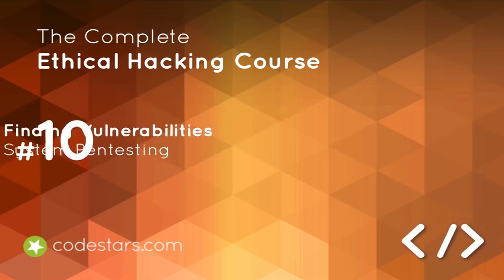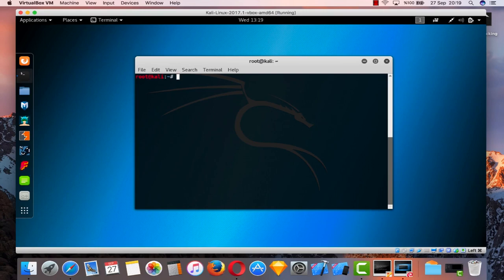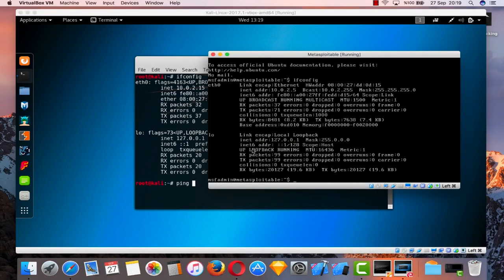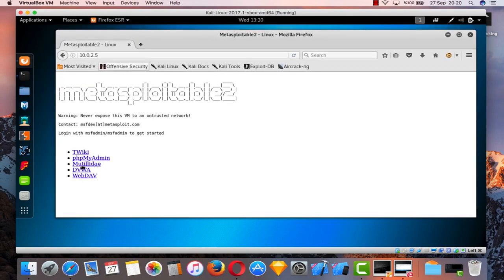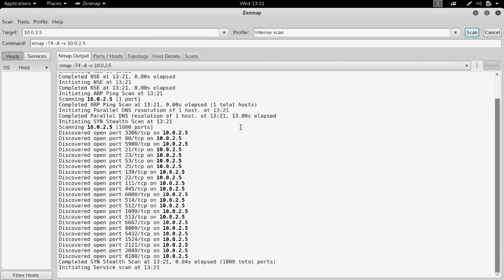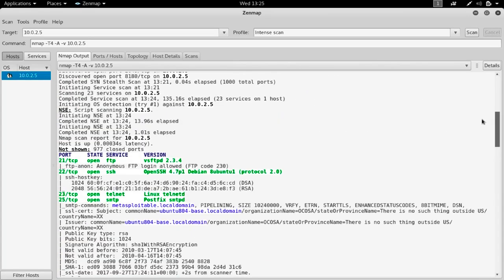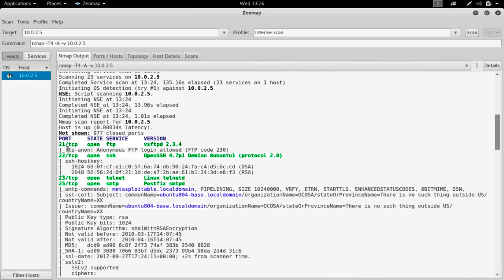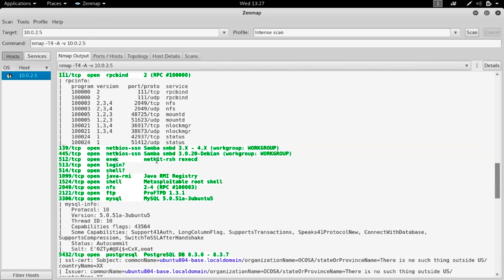4. Finding Vulnerabilities